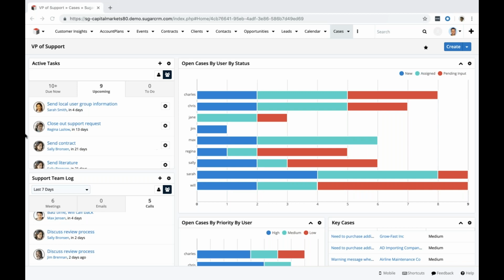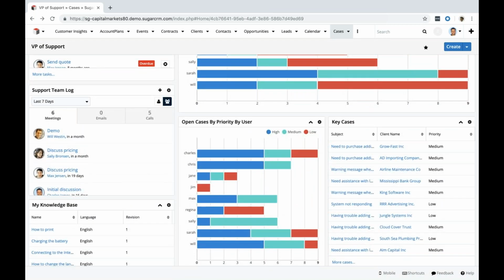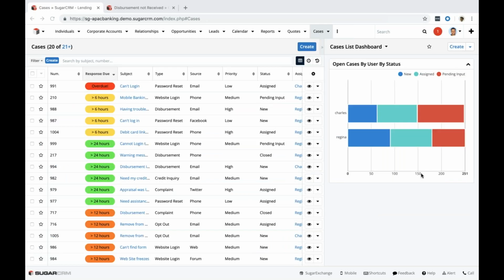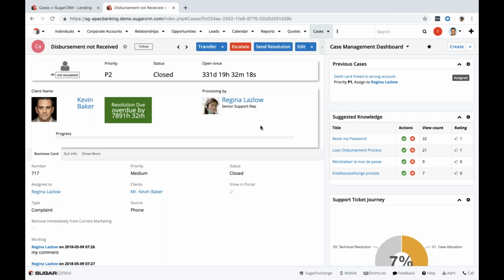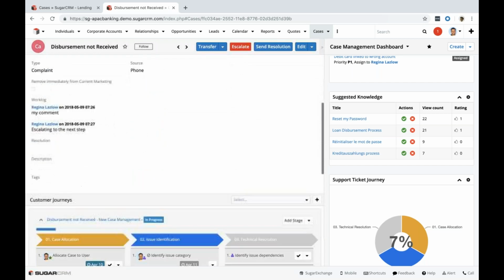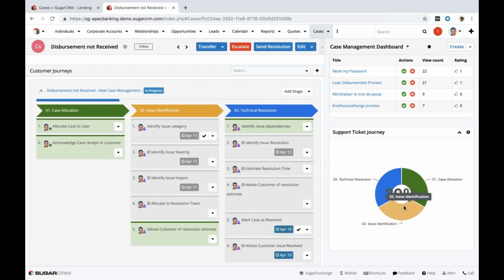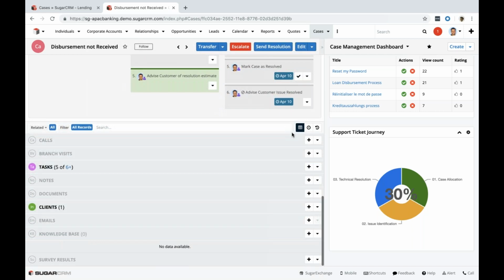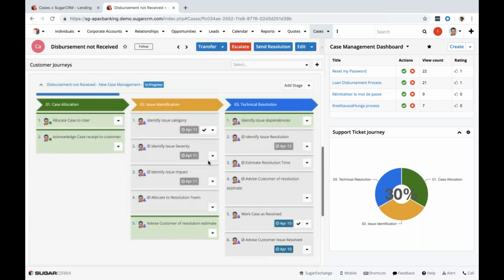SugarCRM Case Management Overview l CloudTech NZ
This video is an overview of the Case Management in Sugar.

How to handle cases in Sugar?

Sugar's Cases module is used to track and manage customer requests for assistance with products or services. As a case is opened, worked on, and resolved, its progress will be denoted by the Status field.